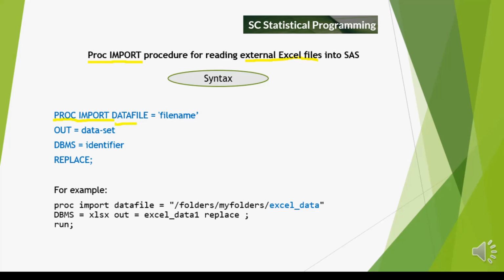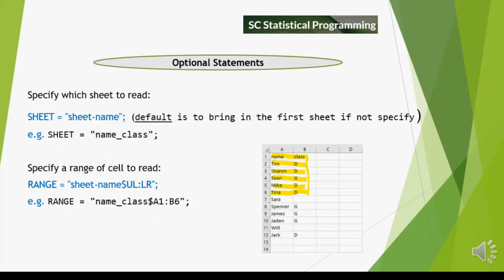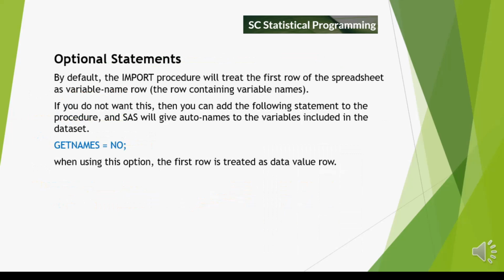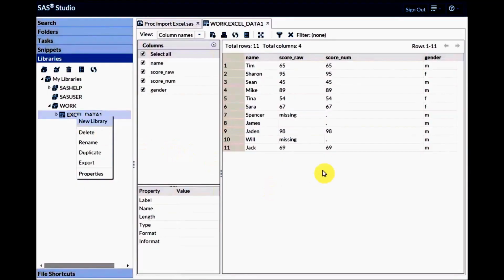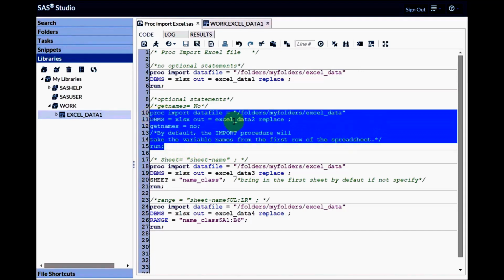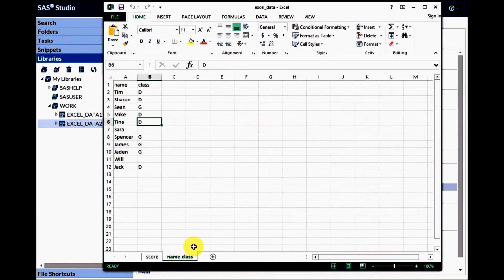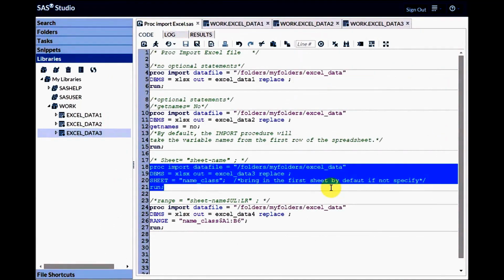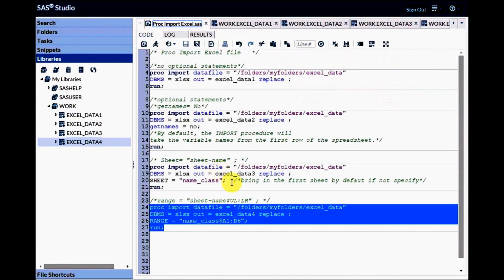SAS BASE certification prep course for Beginner: Proc Import/Import Excel data in SAS